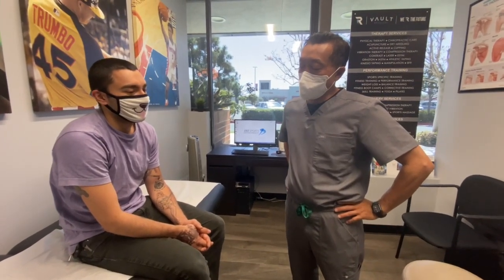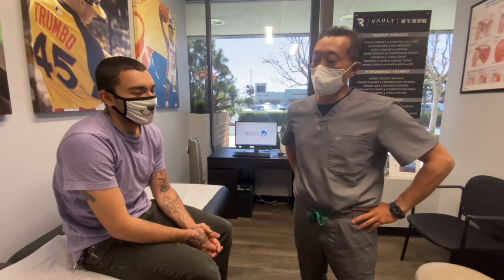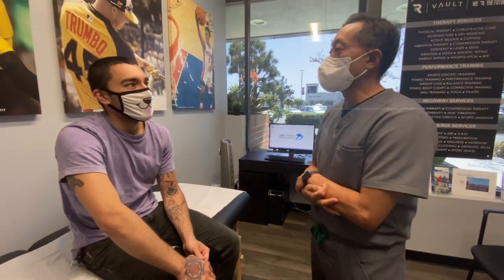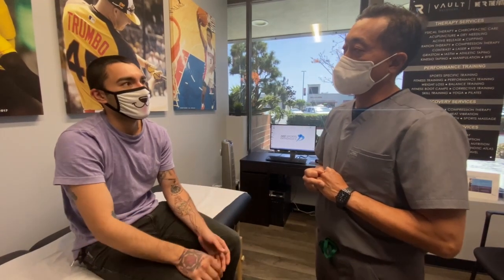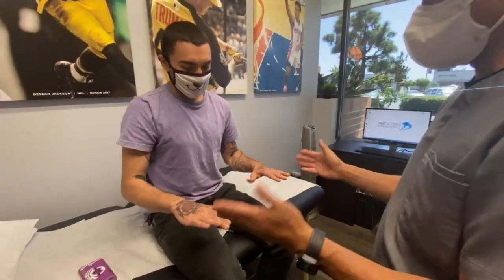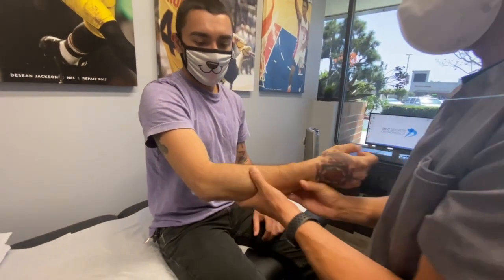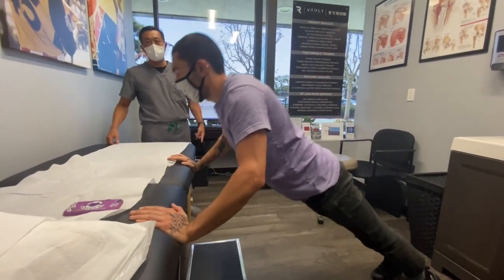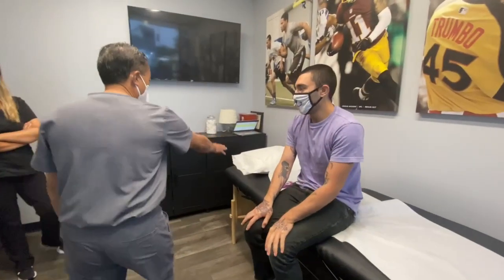Dr. Derek Dee - S-Core® - 26 M Right Elbow OCD Post Op Visit - 4.5 Months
Securely Transform Your Painful and Arthritic Joint
In instances of full-thickness osteochondral fracture defects, S-core may be used for bone fixation and tissue attachment/augmentation, below the hyaline cartilage surface, to eliminate contact with sensitive articulating surfaces.